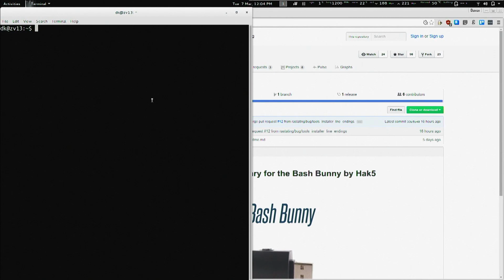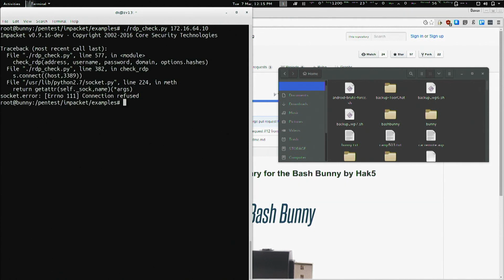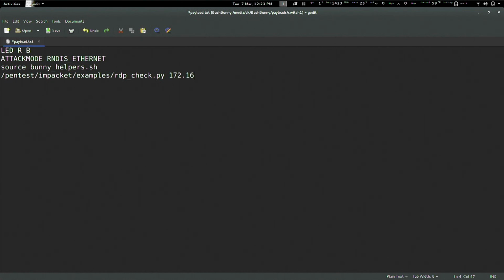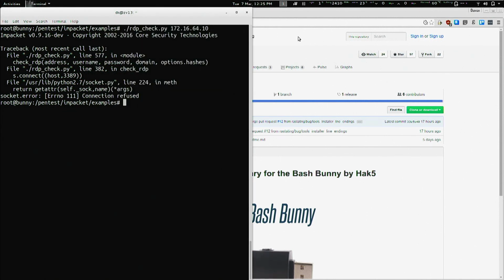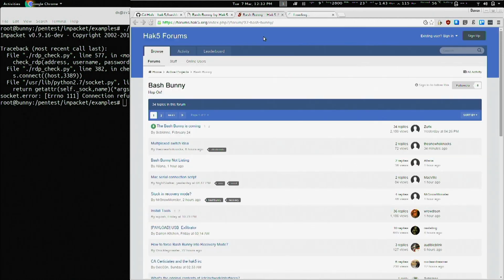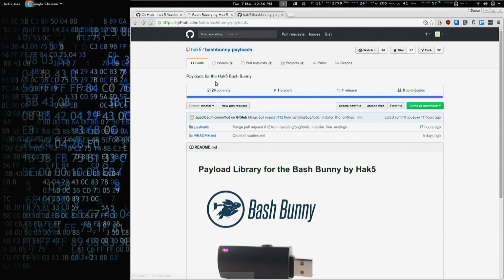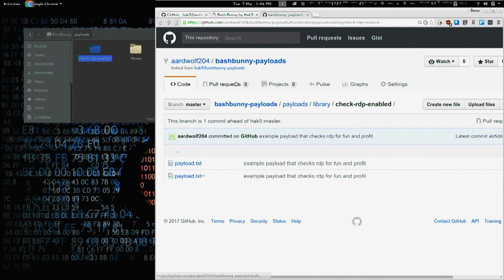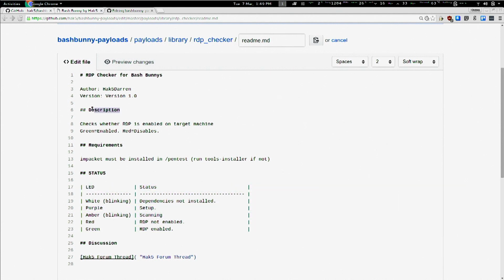How to Write Bash Bunny Payloads & Contribute on GitHub - Hak5 2126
Hak5 -- Cyber Security Education, Inspiration, News & Community since 2005:
Writing Payloads for the Bash Bunny and contributing to the library on Github, this time on Hak5!

We will be at AusCERT in May!